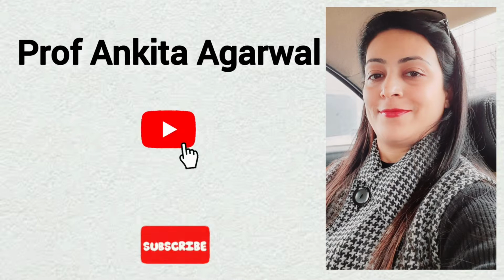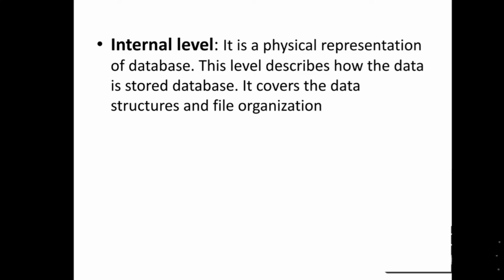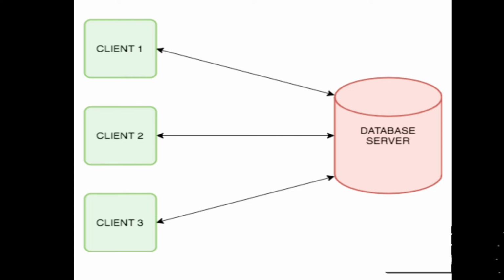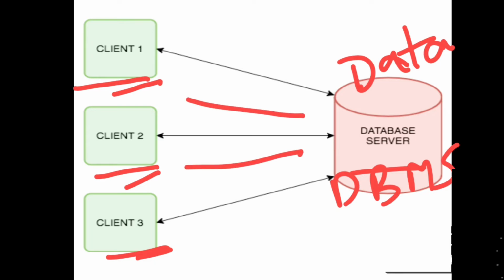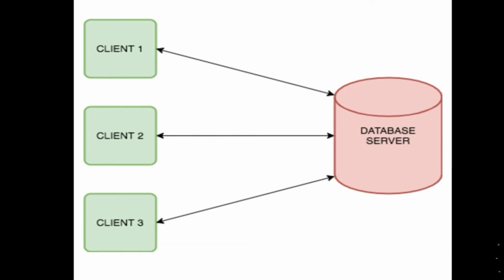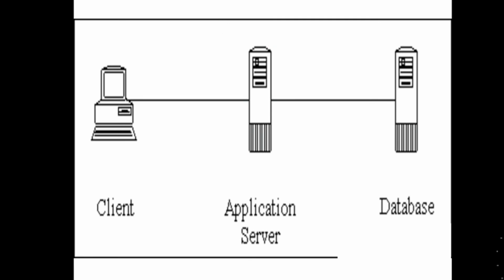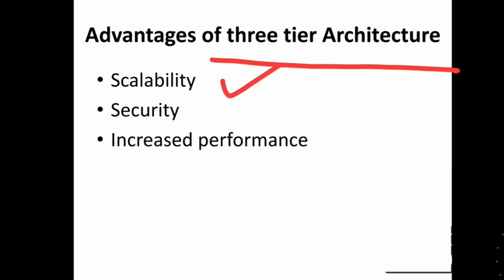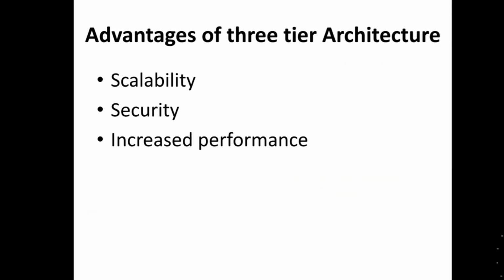Architecture of DBMS | 2 tier & 3 tier | Advantages of 2 tier & 3 tier